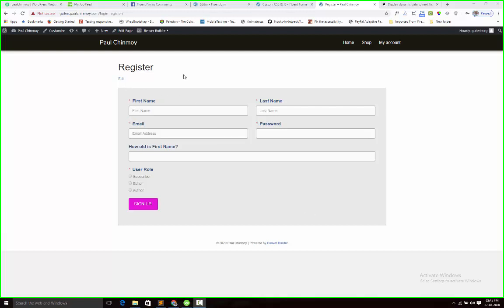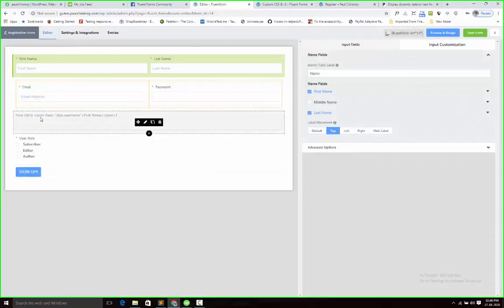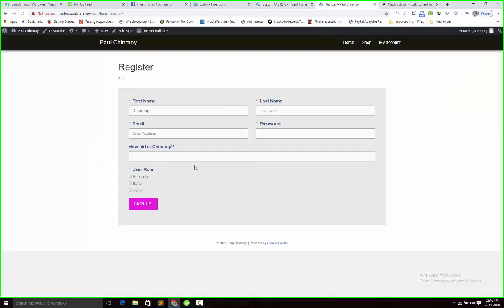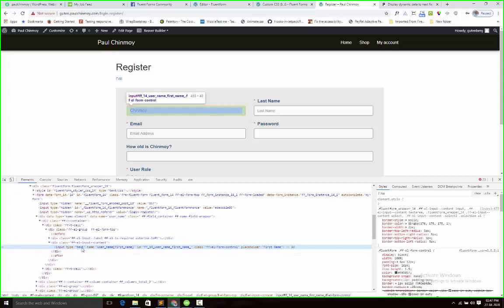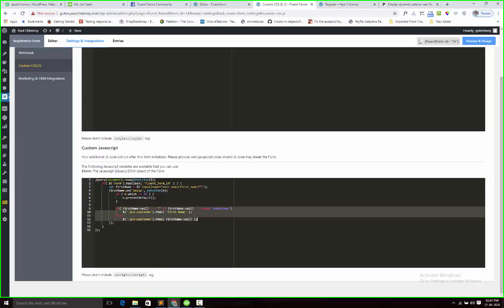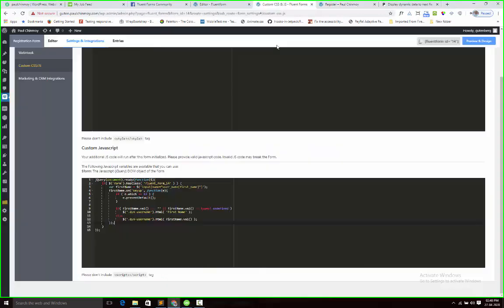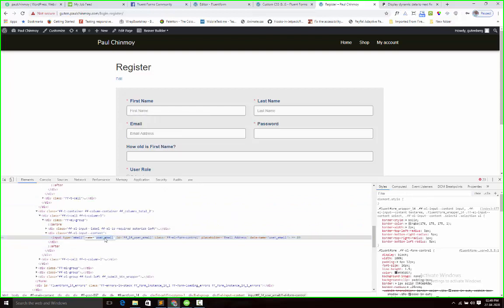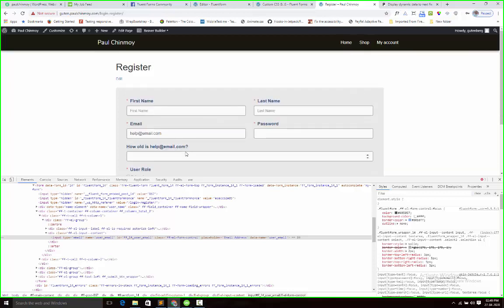Display dynamic data to next field’s label in Fluent Form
In this video I am showing how you will display the data of a field to another field's label.